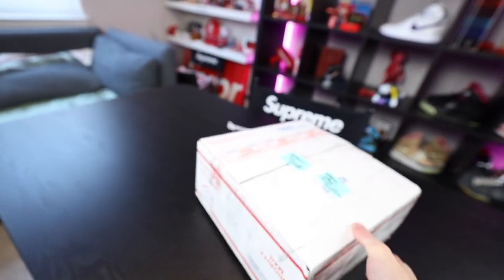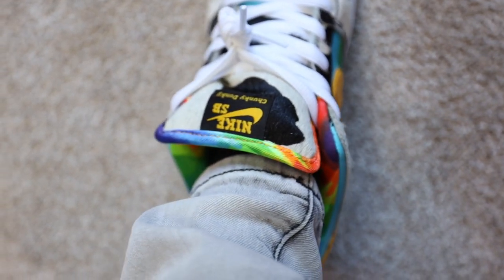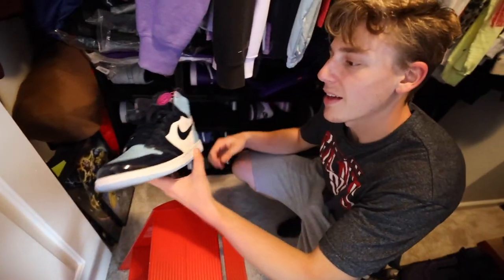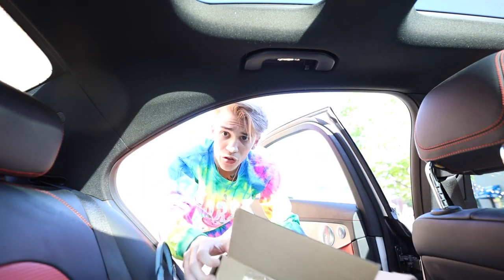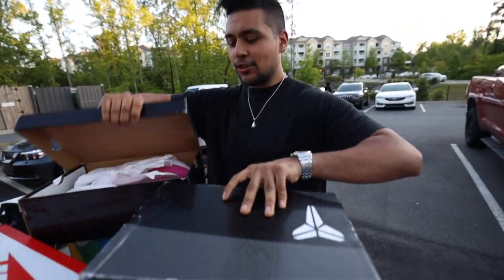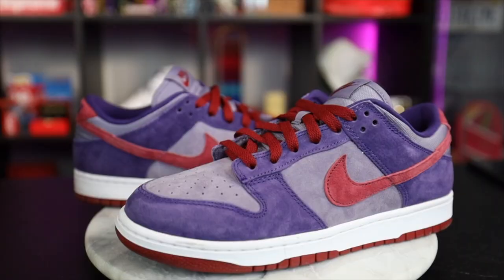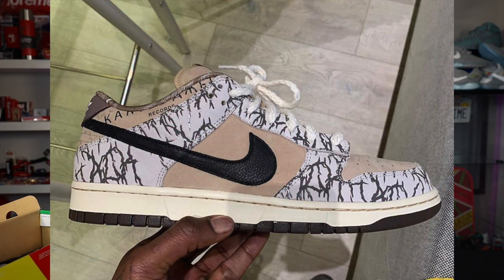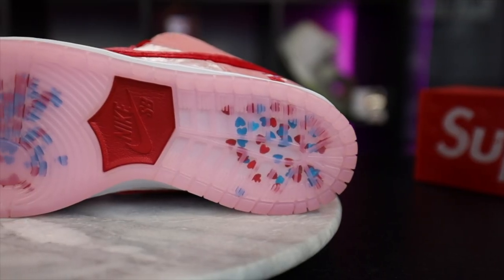Trading 2 Pairs of Sneakers for a $2500 SNEAKER COLLECTION!! (HYPEBEAST HEAT)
Today in this vlog, I show you guys a new trade that I made, adding some crazy new Hypebeast heat into my sneaker collection! We got the super rare latest SB's and some other heat..

1. Like this video
3. I'll be getting in contact with yall asap!!